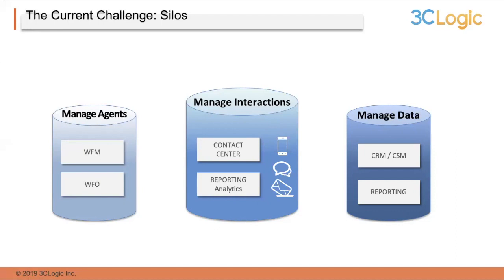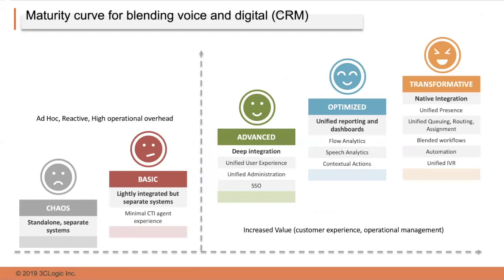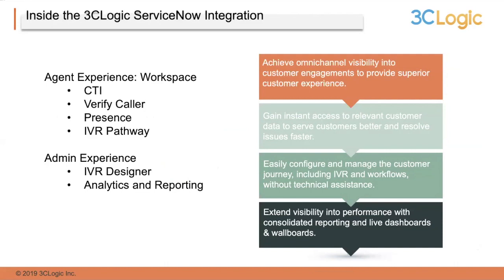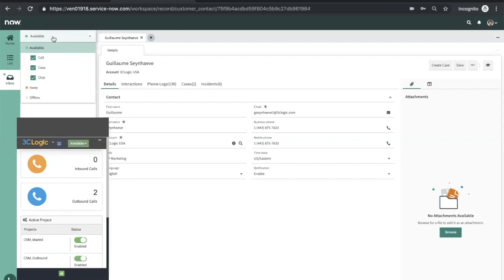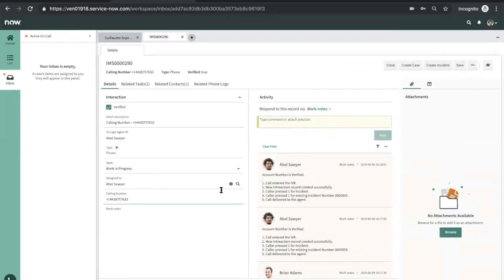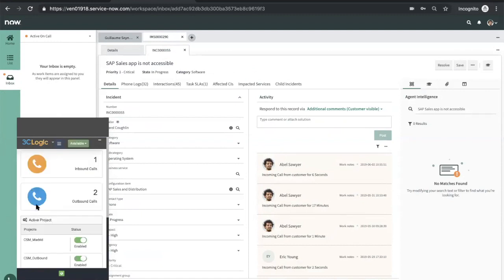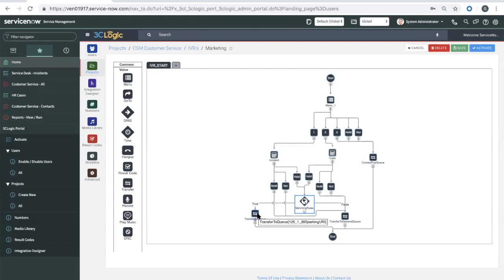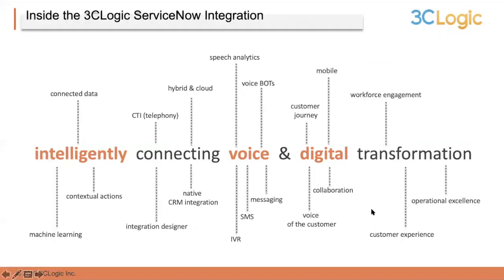3CLogic ServiceNow Omnichannel Webinar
Watch this on-demand webinar to learn how 3CLogic seamlessly embeds voice with ServiceNow ITSM, CSM and HR digital workflows to help contact centers and helpdesks:

– Achieve omnichannel visibility into customer engagements to provide superior CX.
– Easily configure and manage the customer journey without technical assistance.
– Gain instant access to relevant customer data to serve customers better and resolve issues faster.
– Extend visibility into performance with consolidated reporting and live dashboards & wallboards.